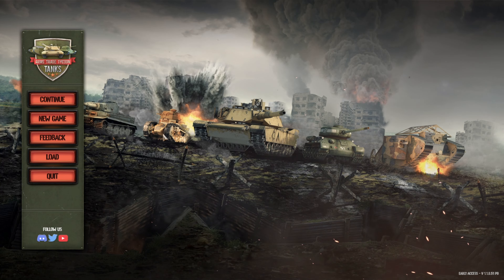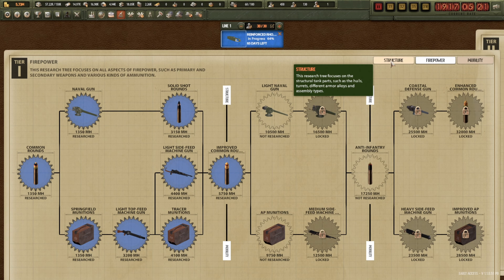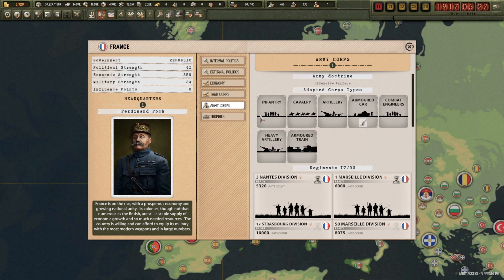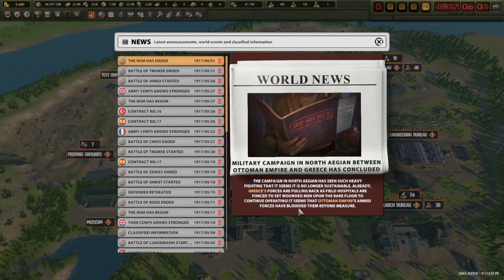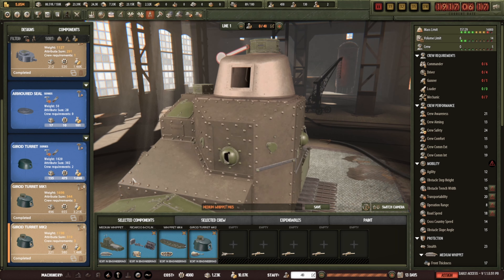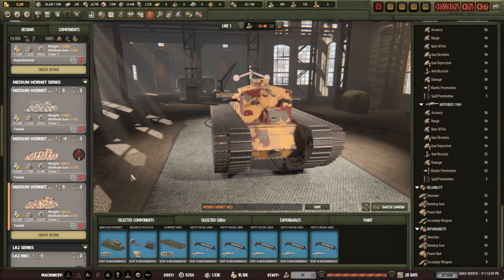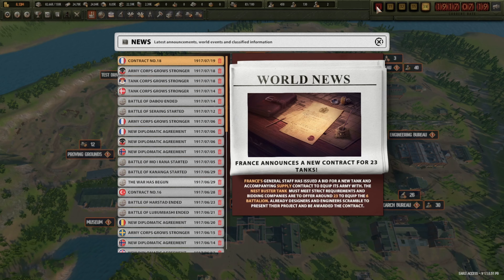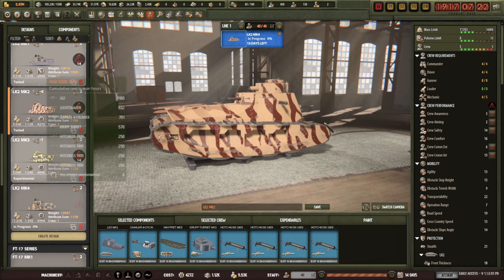This Thing Is Glorious In Arms Trade Tycoon Tanks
Playing the freshly released early access , ill be building up a tank construction company to help defeat the enemies of Great Britain for global domination in arms trade tank tycoon

Testing Of Arms Trade Tank Tycoon